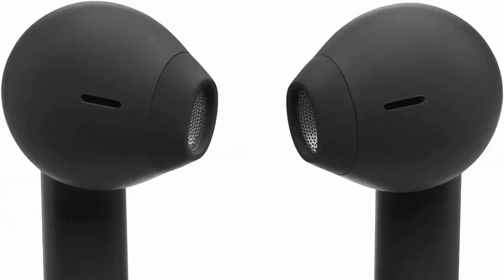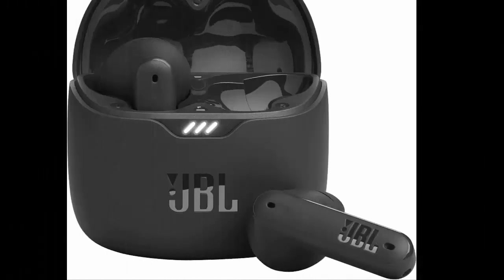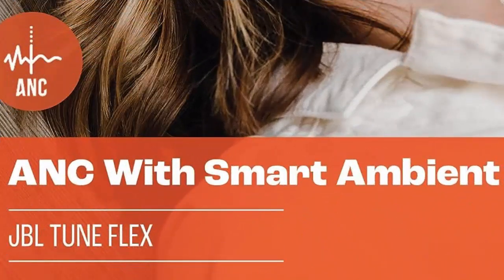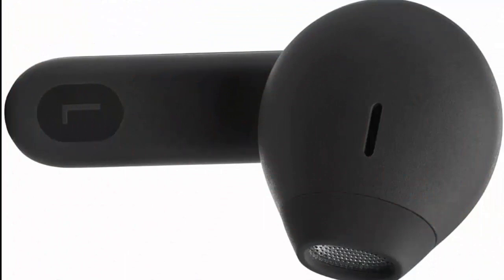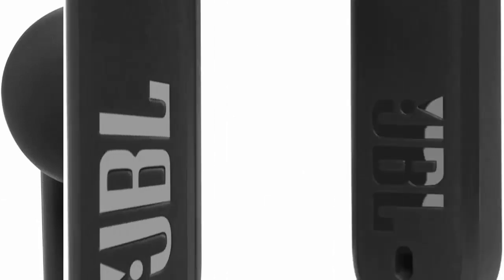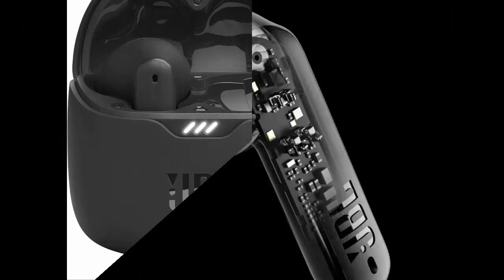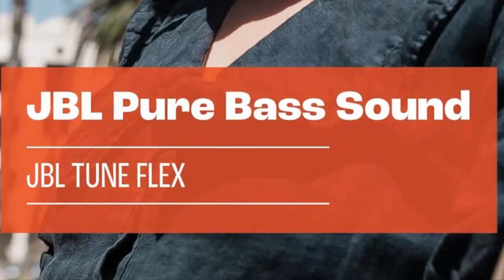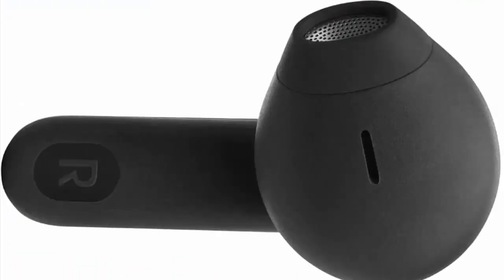JBL Tune Flex - True Wireless Noise Cancelling Earbuds Review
JBL earbuds,
headphone,
jbl review,
JBL,
earbuds,
JBL TUNE FLEX,

JBL,
wireless,
headphone,
noise cancelling,
review,
earbuds,